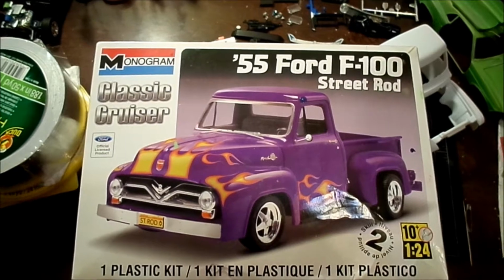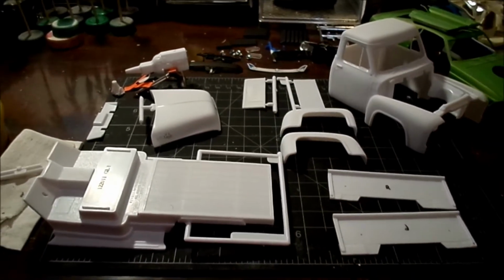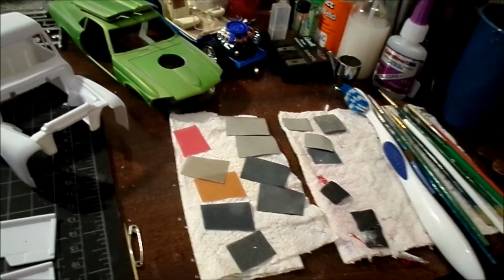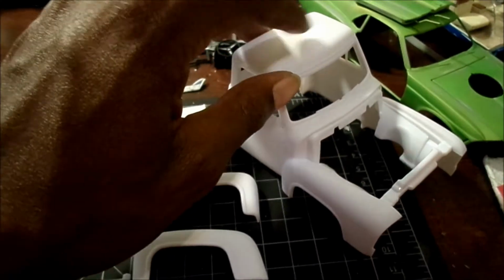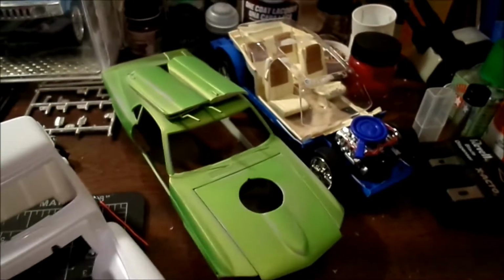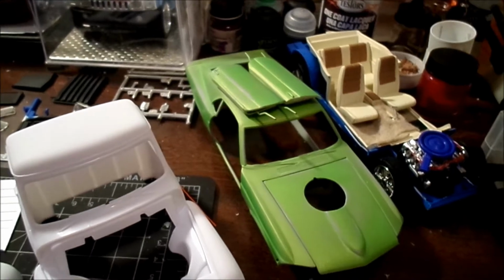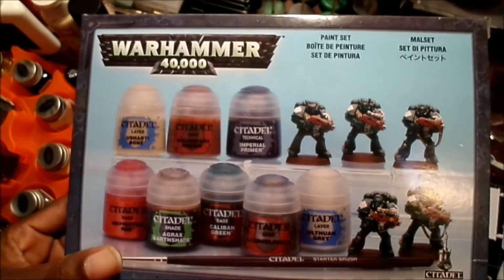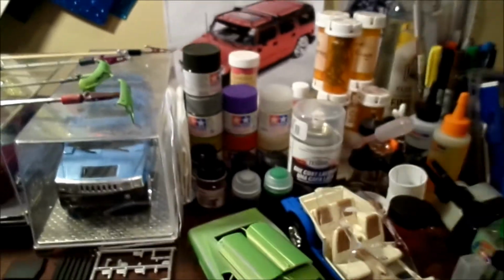Update of The Modelers Corner Eps 7 with Special Guest Matthew "Djscratchy350" Ford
The Modelers Corner Eps 7 with Special Guest Matthew "Djscratchy350" Ford. Also whats on my bench, the 70' 429 Boss Mustang and the 55' Ford F-100. Thats right Chip! Ford!